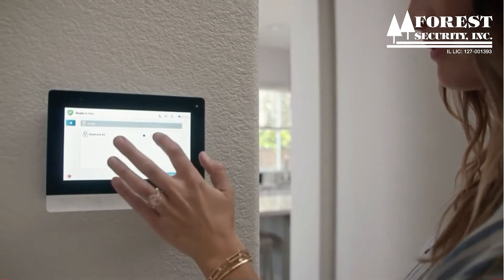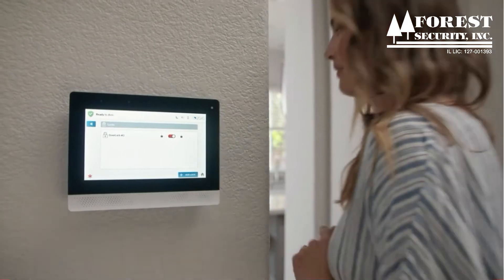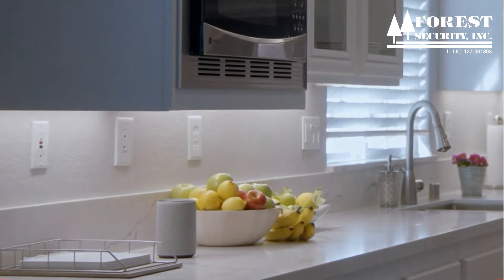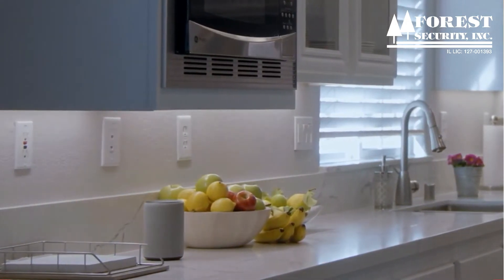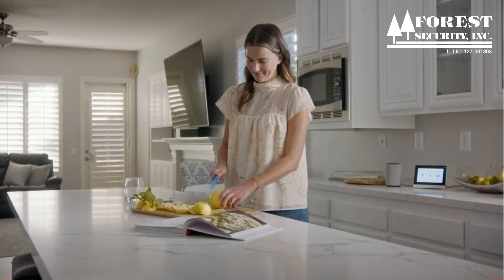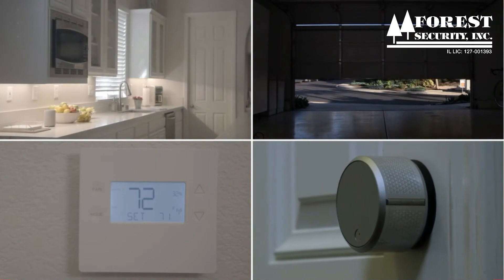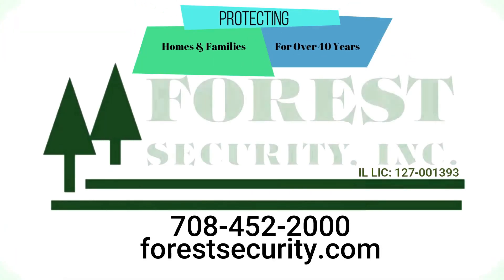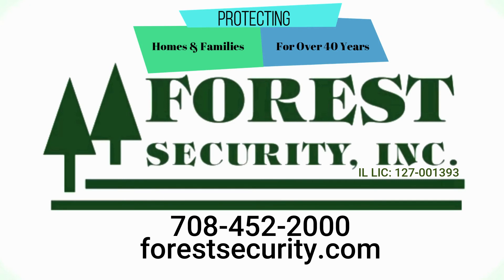Safer Smarter Homes with next generation technology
Forest helps make your daily activities easier, safer and smarter - Request a quote